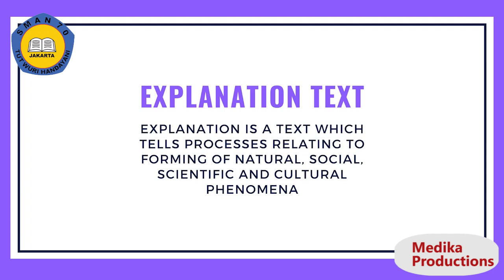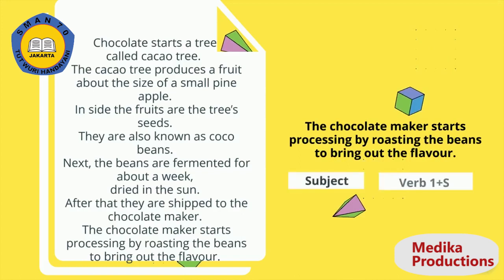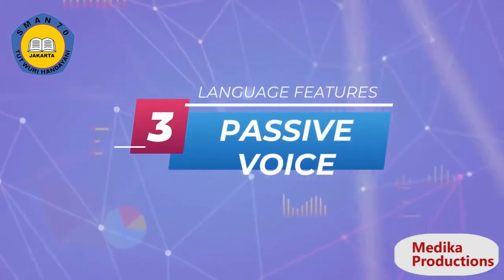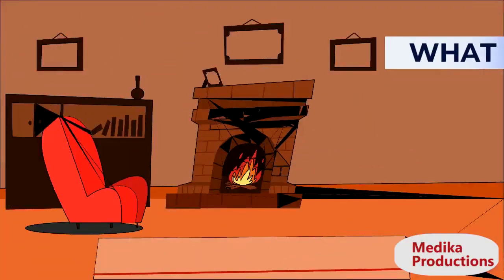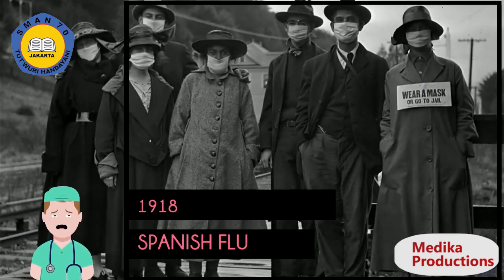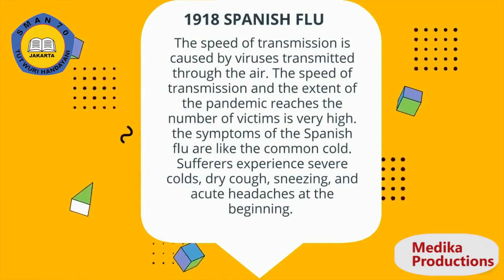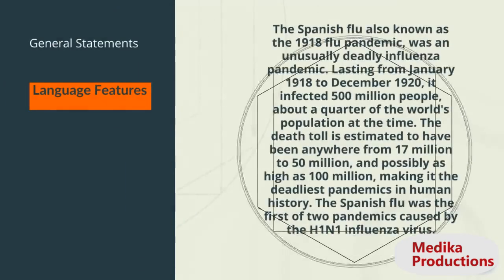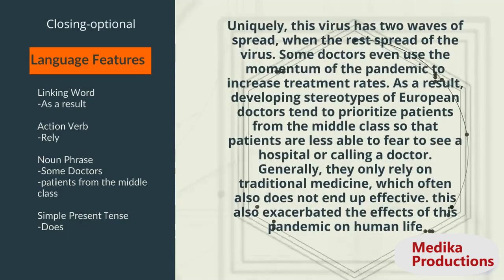What is Explanation Text? - Medika Haposan Education Video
SMAN 70 VERSION!!